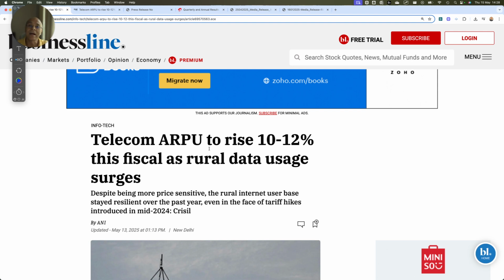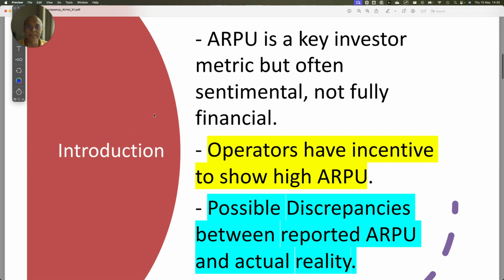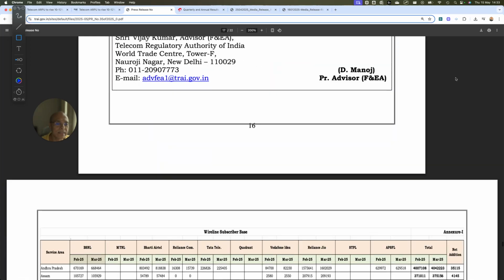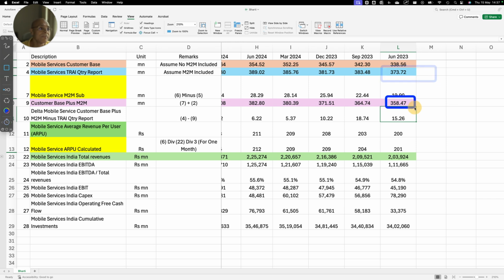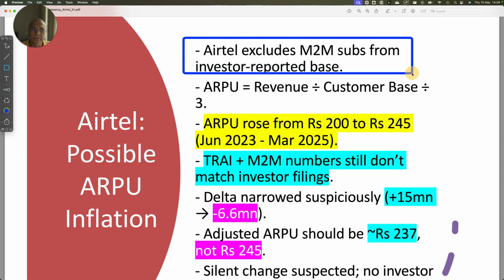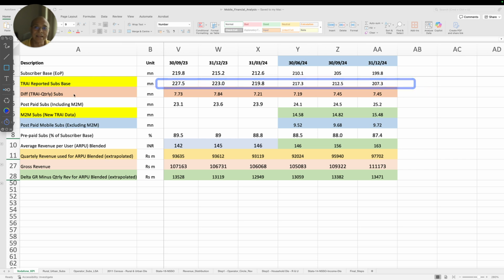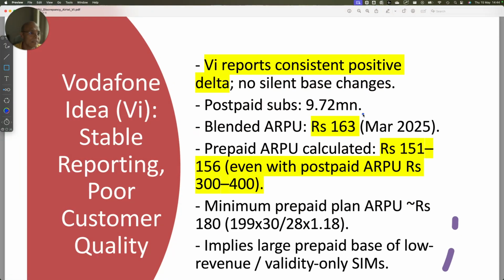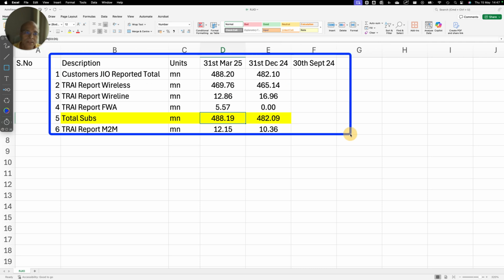The ARPU Illusion: Bharti Airtel vs Vodafone Idea | Hidden Subscriber Discrepancies Exposed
Are telecom companies reporting ARPU transparently? 📊
In this video, I deep dive into the ARPU (Average Revenue Per User) calculation methods of Bharti Airtel and Vodafone Idea (Vi) and uncover surprising discrepancies between what they report to investors vs TRAI.

📌 Key highlights:

Possible silent base adjustments by Airtel inflating ARPU

Vodafone Idea’s stable reporting but poor quality of prepaid subscriber base

The serious limitations of ARPU as a valuation metric

Why investors should focus on revenue, not just ARPU

I also explain why Reliance Jio is excluded from this analysis and how its numbers remain consistent across filings.

👉 Watch till the end to understand why ARPU can mislead even the smartest investors and why caution is needed before relying on it for valuation.

📢 Join the debate:
Do you think ARPU is still a valid metric for telecom valuation? Share your views in the comments!